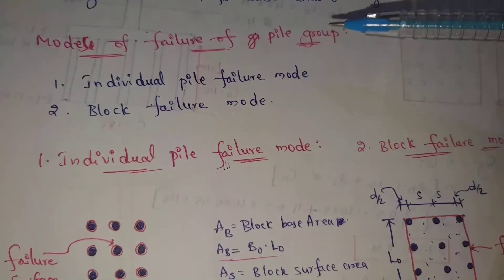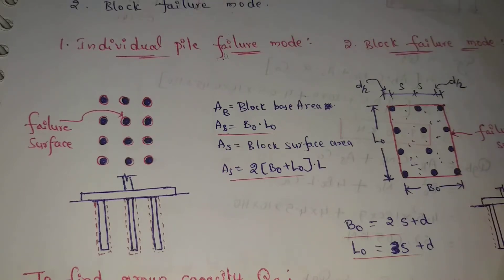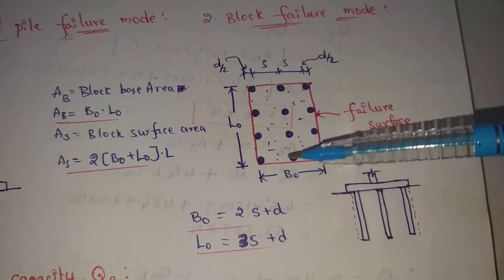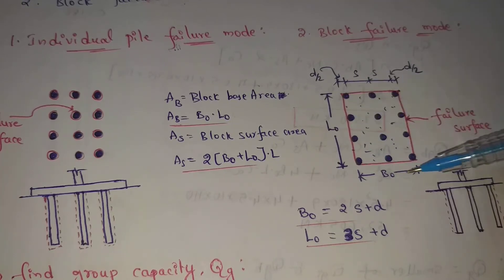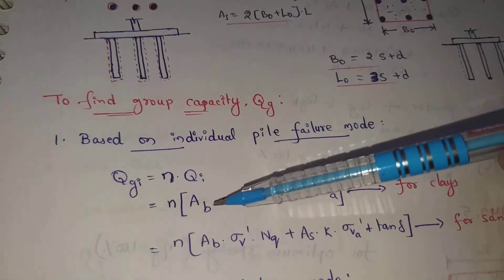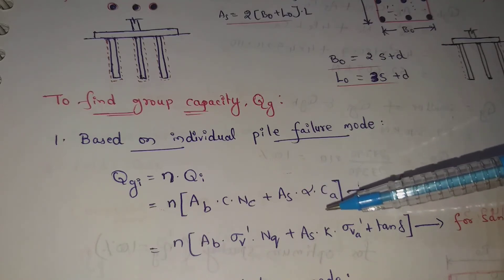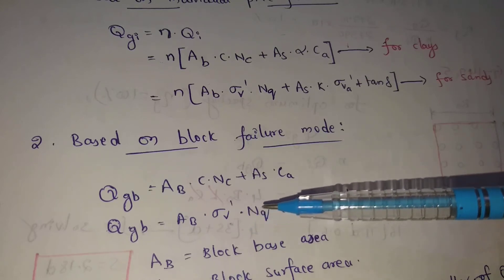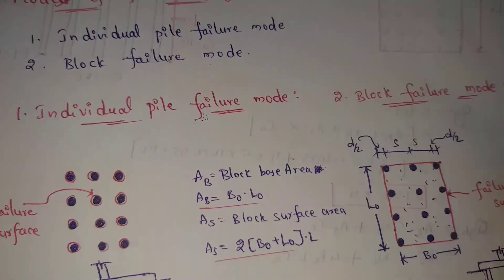Pile failure | Pile failure modes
Group pile failure | Pile failure